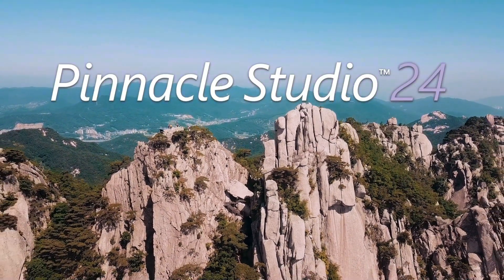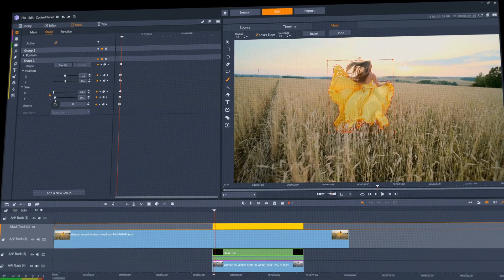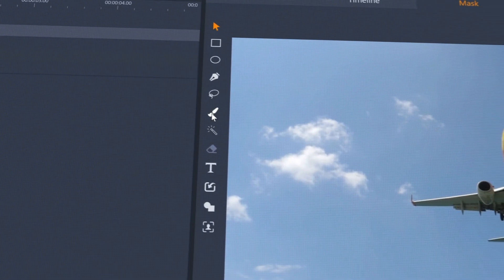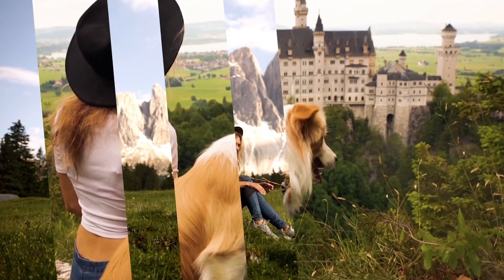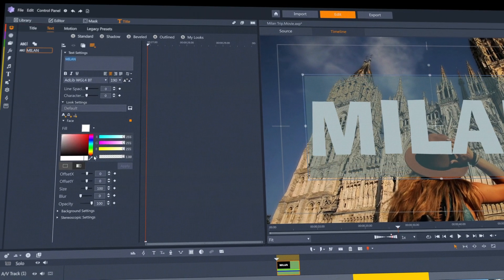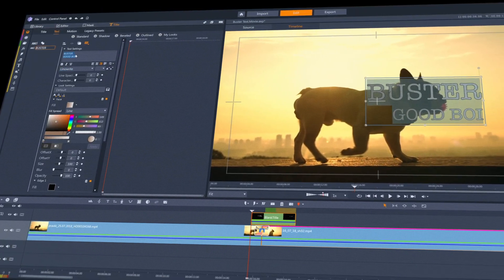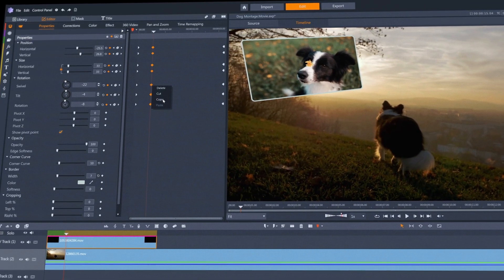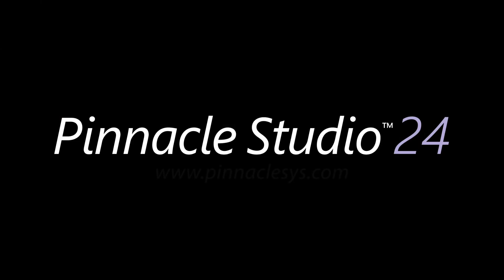What's New in Pinnacle Studio 24?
Explore advanced video editing software that brings you the power, precision, and control you crave. This advanced video editing suite is loaded with pro-caliber tools and powerful keyframe controls to help you produce incredible results.

Transform your footage with enhanced Video Masking and amplify your color with the complete suite of Color Grading controls. Edit freely across unlimited tracks and create custom tool shortcuts to streamline your most-utilized workflows. Leverage enhanced keyframing to create custom titles and motions, tap into hundreds of creative effects, and produce all types of videos with tools for multi-camera editing, screen recording, 360 video editing, and more.

NEW Pinnacle Studio 24 Ultimate introduces…
- NEW possibilities with Video Masking
- NEW ability to create custom motion title graphics with the redesigned Title Editor
- NEW overlays and graphics
- ENHANCED keyframing controls to streamline your editing